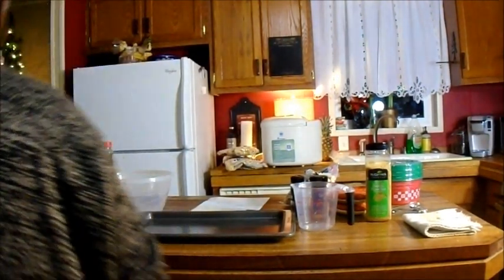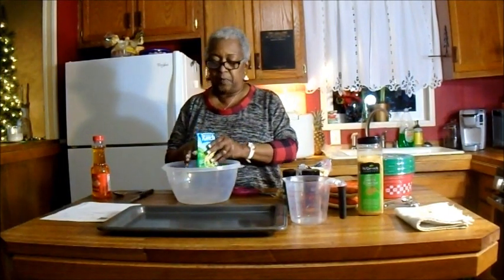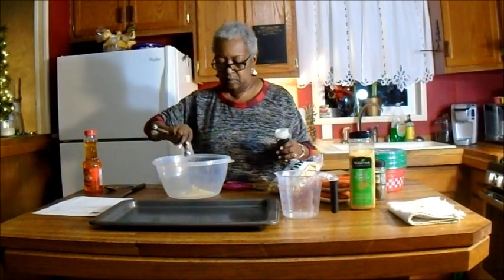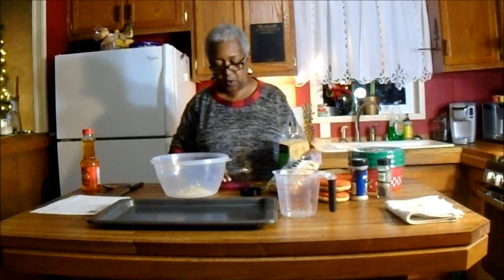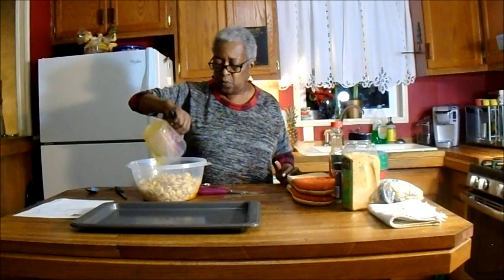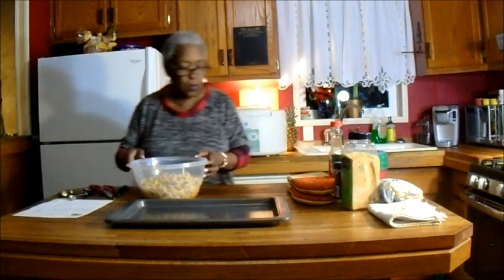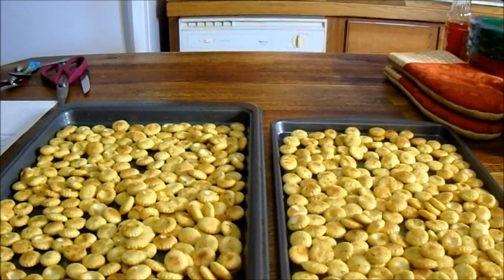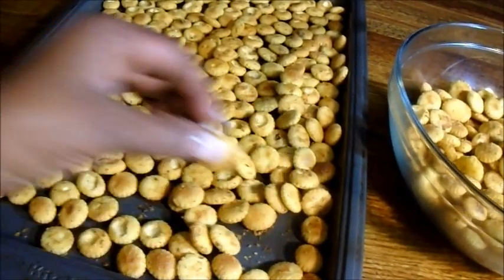Ranch Oyster Crackers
1 pkg Hidden Valley Ranch style dressing mix
1/2 tsp dried dill weed
1/2 tsp lemon pepper
1/2 tsp garlic powder
5 cups Oyster Crackers
1/3 c Orville Redenbachers Butter Popcorn Oil

Preheat oven to 250 degrees.   In a large bowl, combine all your dry ingredients including crackers.  Pour oil in the bowl and stir making sure all crackers are covered in oil mixture.

Bake 25 minutes and allow to cool before serving.

DELICIOUS